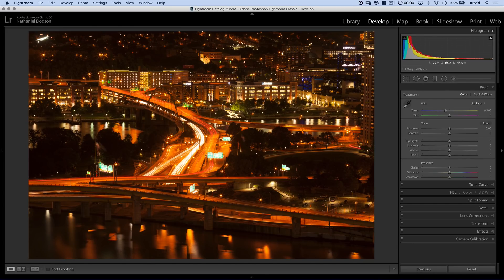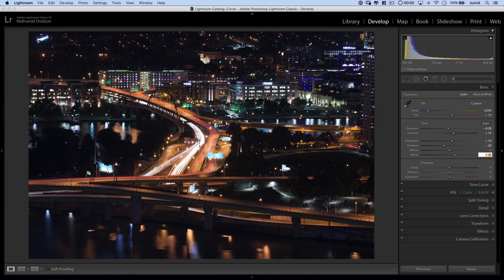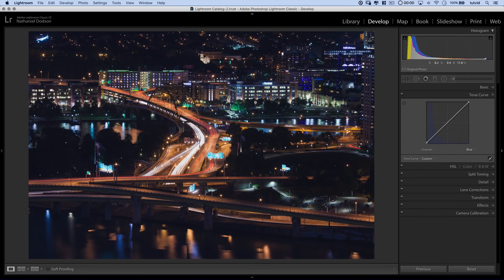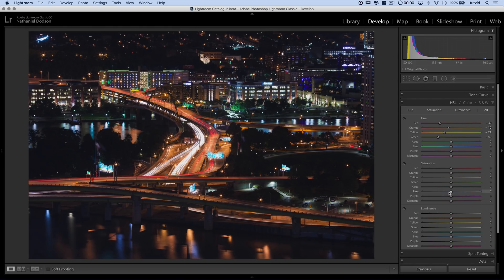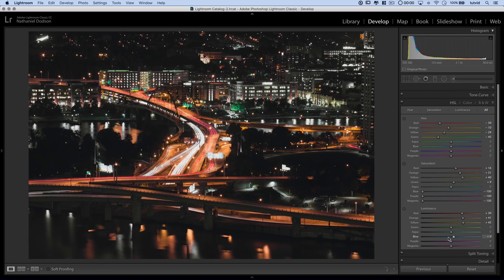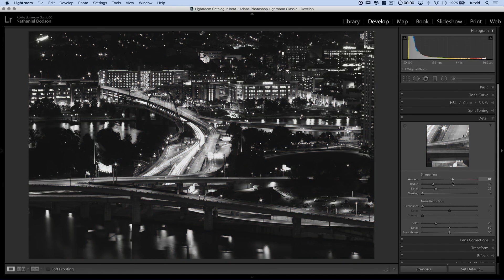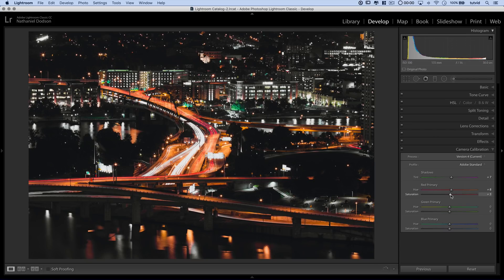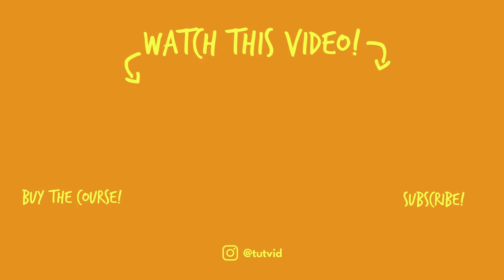Edit Cool Instagram Photos with Lightroom!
CREATE AMAZING FADED PHOTOS USING THIS TECHNIQUE FOR YOUR INSTAGRAM IMAGES! | Learn to use toning, Curves, HSL, and additional features in Adobe Lightroom to create this cool milky faded effect for you images perfect for cinematic images and Instagram photos!

In this Adobe Lightroom tutorial, we’ll use a series of techniques in Lightroom to transform a simple urban nighttime photo from a standard shot from your DSLR to a trendy, faded, cinematic image that will look great and be perfect for Instagram or your portfolio!